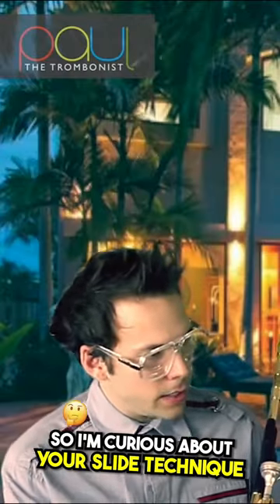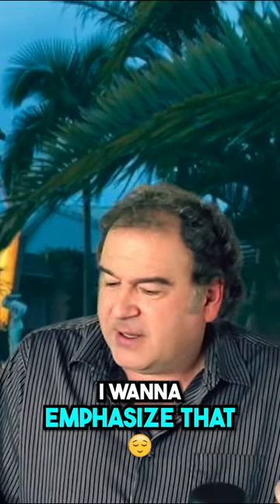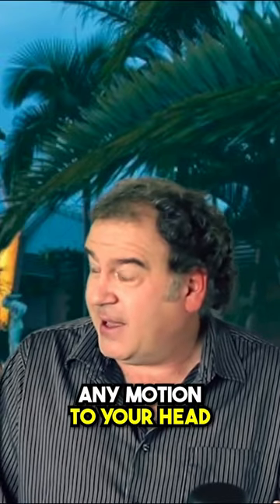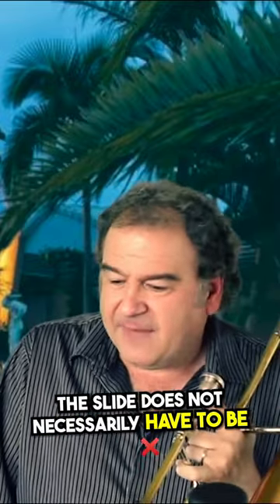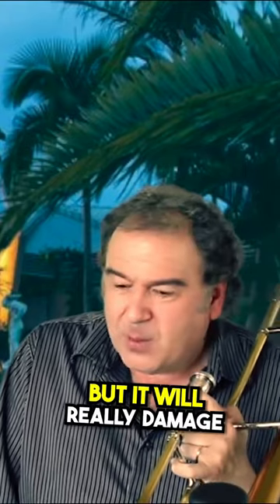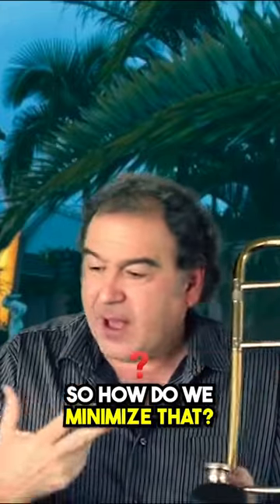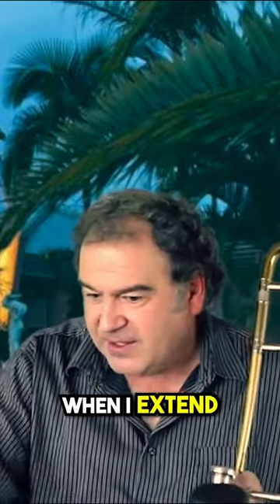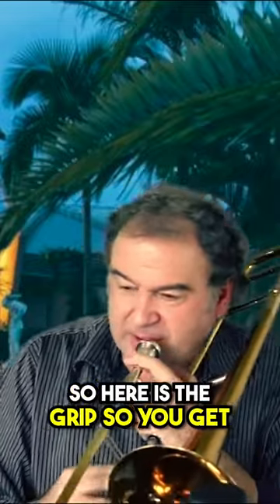How to get incredibly fast trombone slide technique